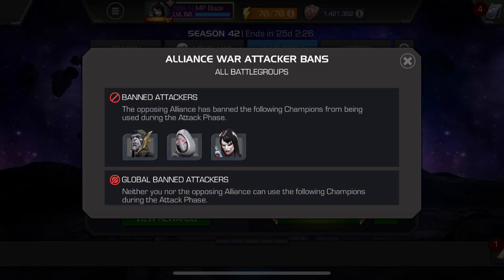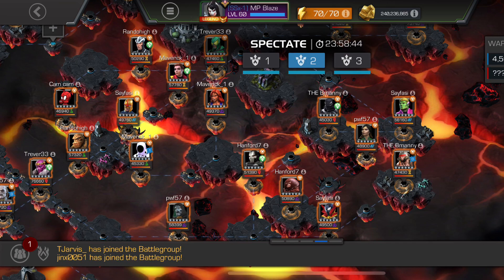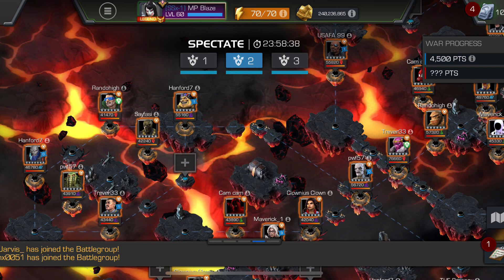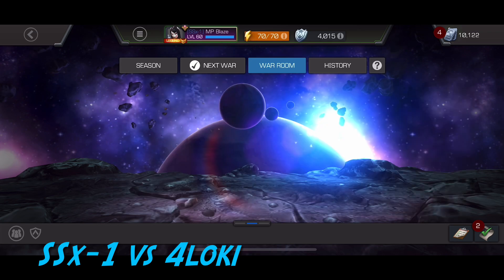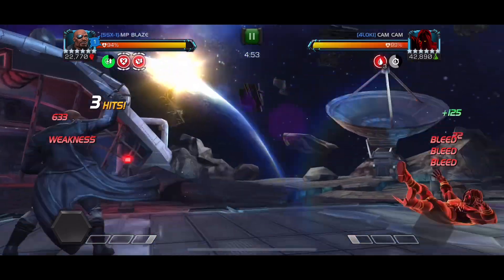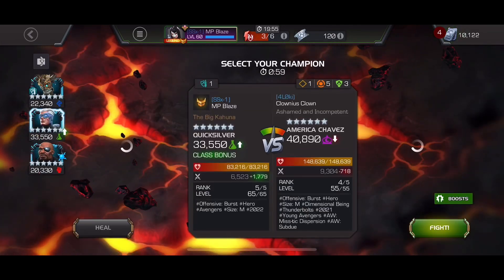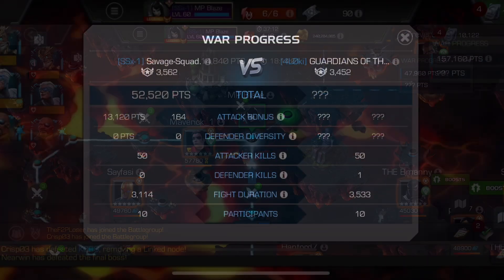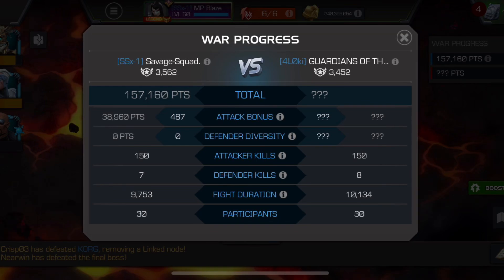SSx-1 vs 4Loki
Season 42 War 2

MP Blaze takes 5 fights (5 path/shared)

0:00 Intro
0:12 Defense
6:38 The Plan
7:07 Node 10 vs Void
8:15 Node 19 vs America Chavez
9:50 Node 27 vs Spider Ham
11:20 Node 36 vs Havok
13:23 Node 39 vs Scorpion
15:05 Results

Shout out to Whitemummy of NewN for the Intro and the Logo